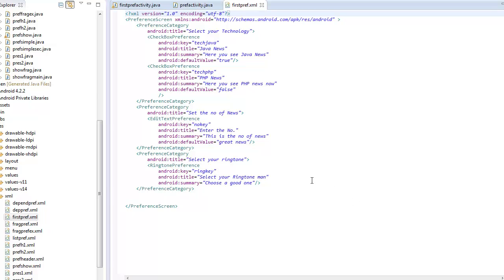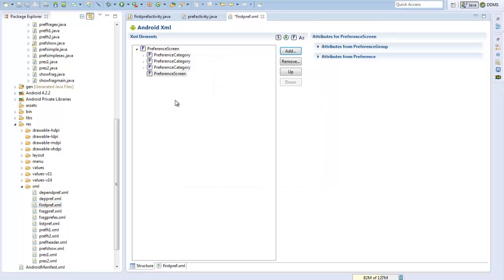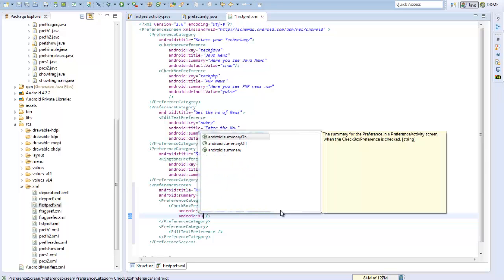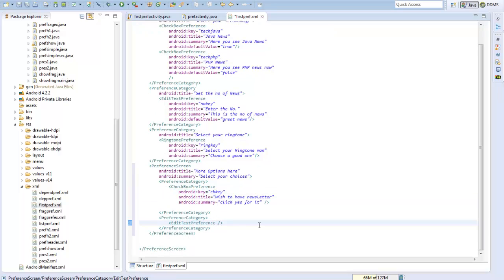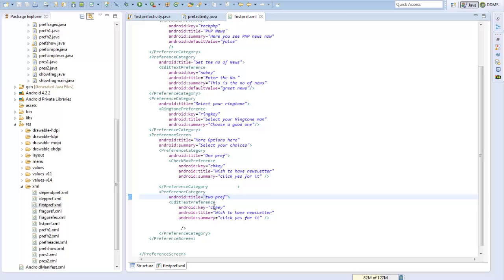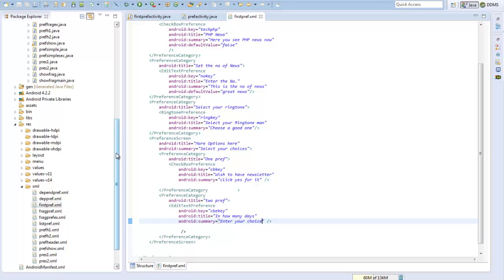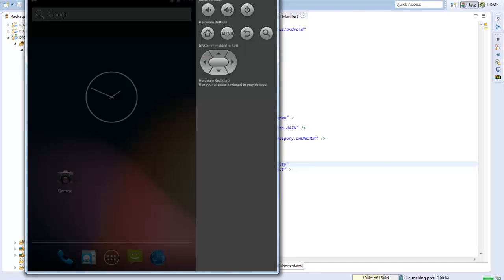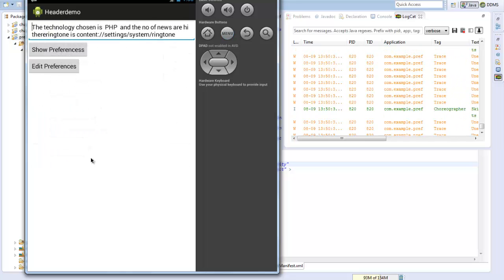Adding Sub - Preference Screen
How to add additional Preference Screens to the Main Preference Screen